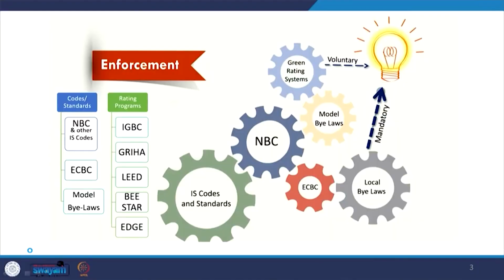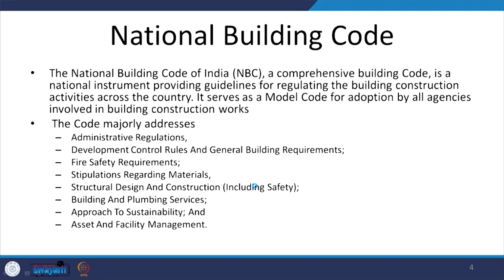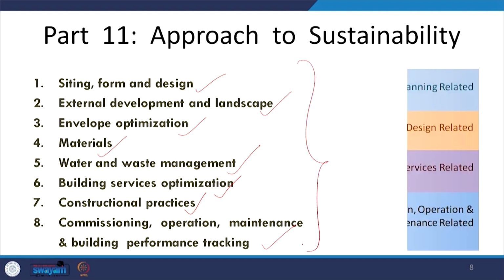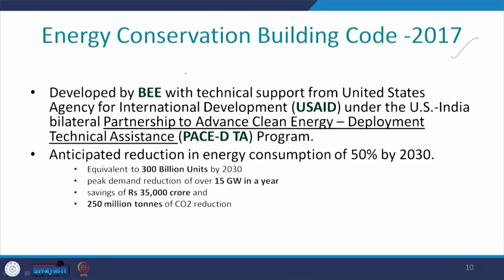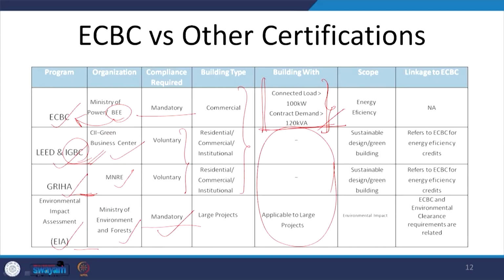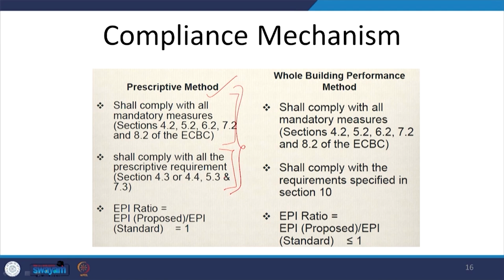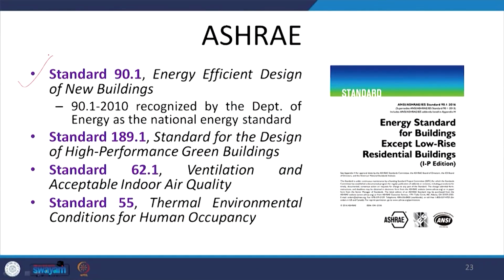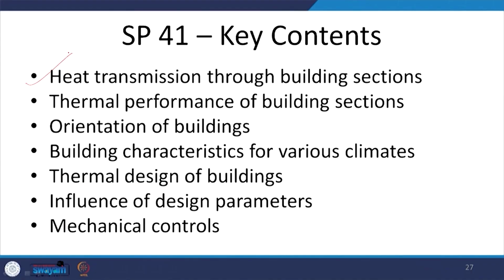Codes and Standards